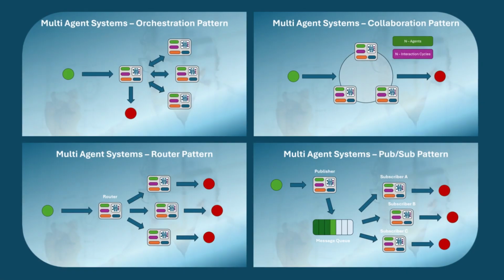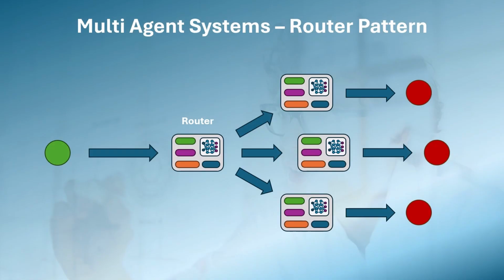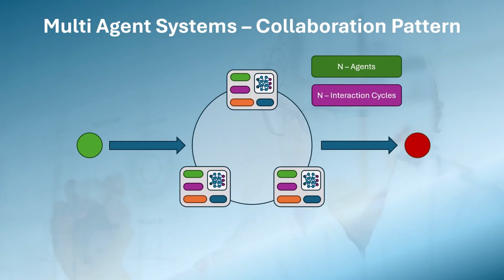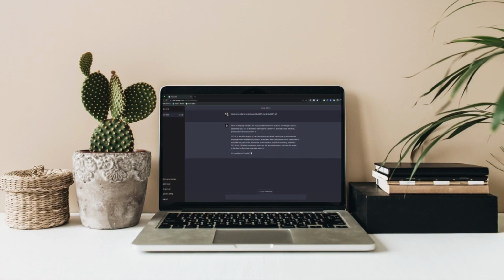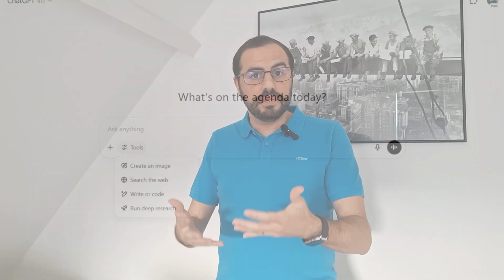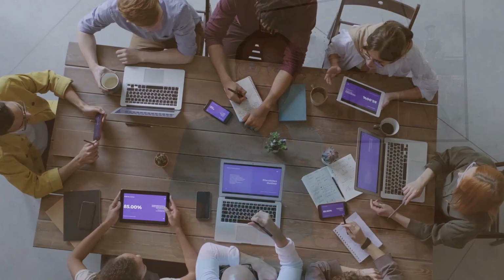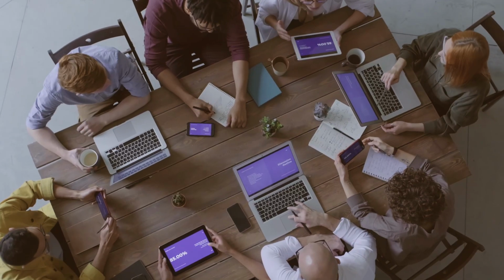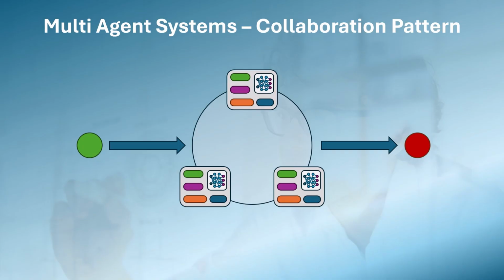Inter Agentic vs Intra Agentic Patterns in AI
Hi everyone,

This is my forth video of the series "Challenge our AI Mindset". In this video, we explore 2 distinct scopes of Agentic patterns.
Check out this video where we talk about the differences between Inter-Agentic patterns, that are used to design integrations between agents, and Intra-Agentic patterns, that help defining tools, capabilities and behaviours of one agent alone.

Let me know also your ideas around this topic :)
Cheers!

Today's chapters:
00:00 - Introduction
01:44 - The Inter-Agentic patterns (Multi Agent Systems)
03:53 - The Intra-Agentic patterns
06:42 - Differences between Inter and Intra Agentic patterns
12:44 - Conclusion